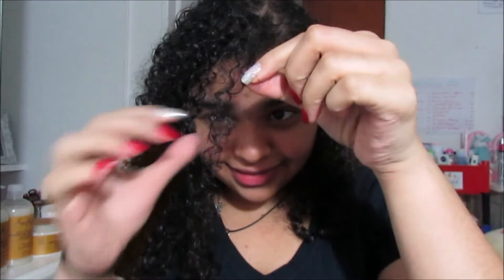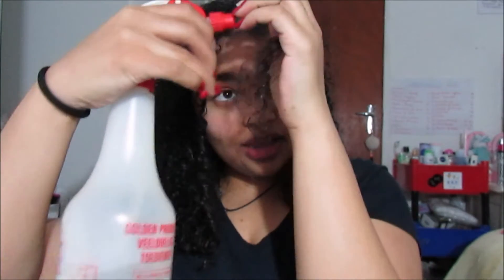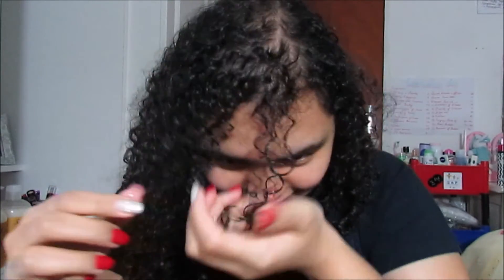HOW TO REFRESH YOUR CURLS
Hey guys!

Today i'm going to show you how to fix up your frizzy curlies, remember frizz is caused by lack of moisture or friction when you sleep so the key is to use water with leave in conditioner mixed together, plain water or wet your hair and put a little of your favourite styling product in.

Insta (personal): ig_melissawilliams01
Insta (nail stuff): melsnailworld